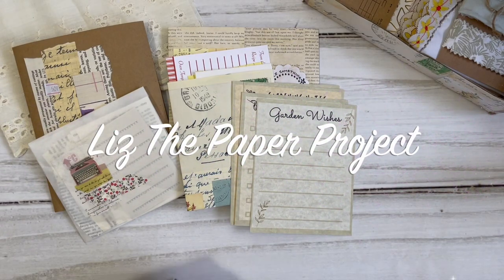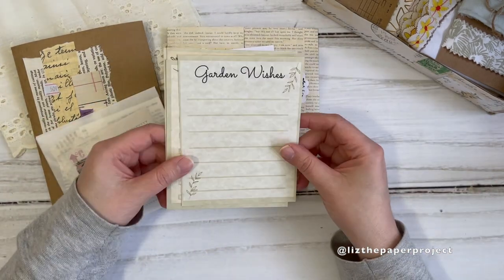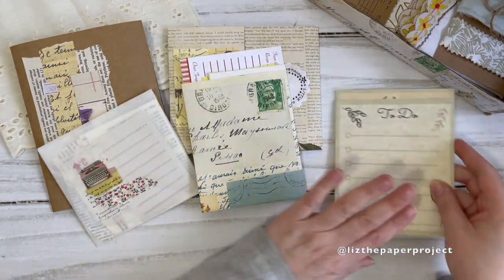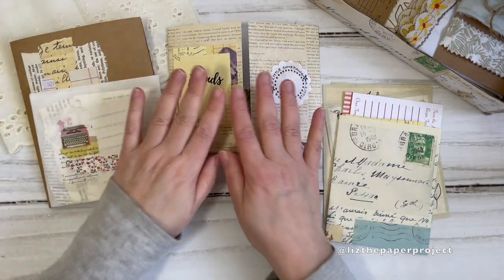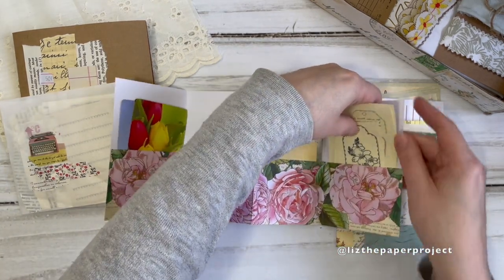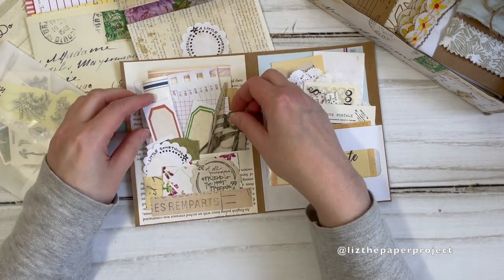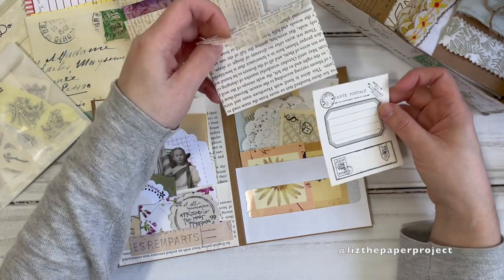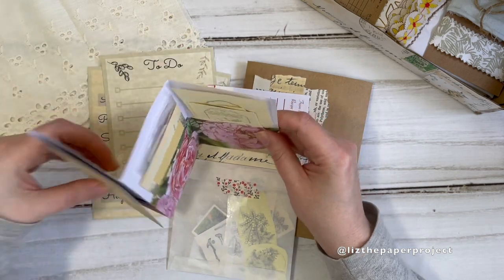Inspiration Kits - Snail Mail - Pen Pal Ideas - New Digitals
I wanted to show you my latest snail mail ideas, showing you some items that I am sending to some friends. I also made a few extra to put some of these inspiration kits in my shop.

My Shop I also have digitals!!

Gardening Notes
Vintage French Correspondence Set
Mini Polaroids Set

Fave white printer paper
My Printer
Cream Cards Stock

I can help you sell your art!
Please note I am in Canada, so you would need to ship your items to me.

Friend Mail:
Liz The Paper Project
11965 Hurontario St.
Canada